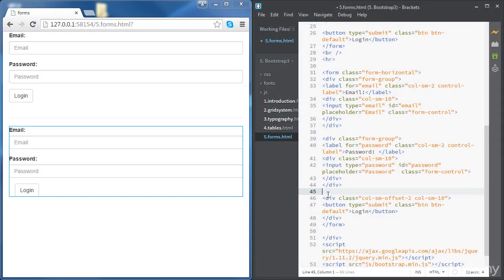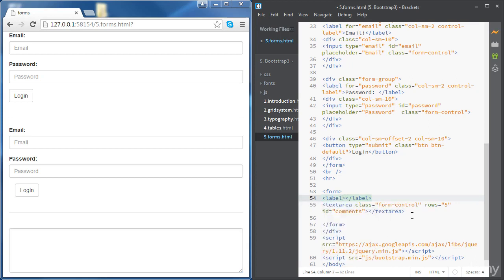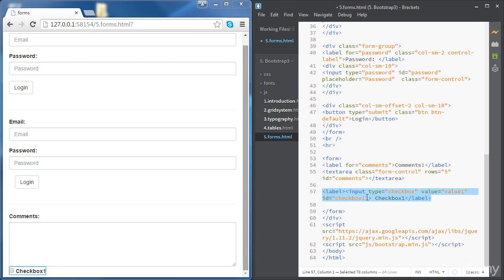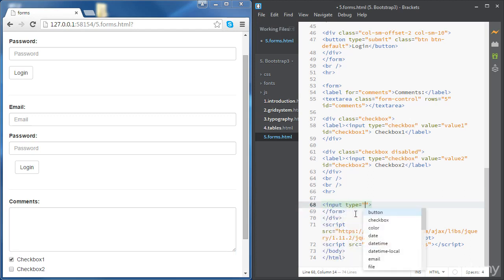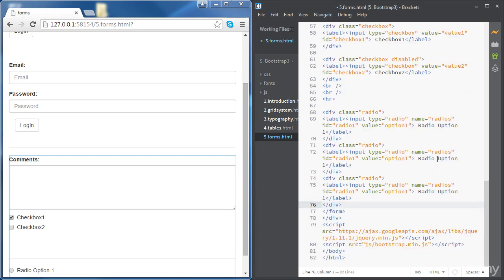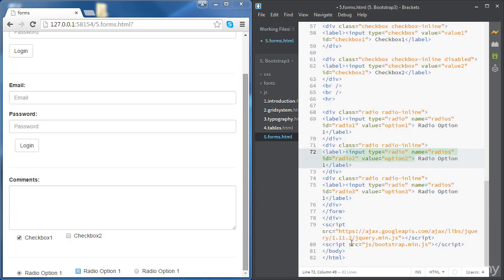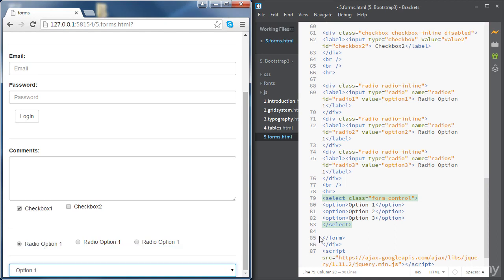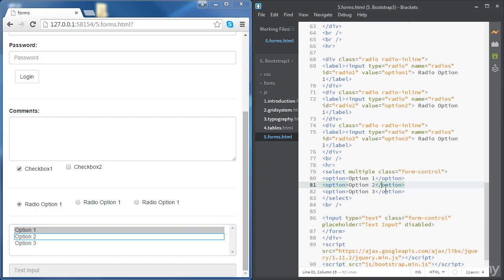Complete Web Dev 0908 Forms 2